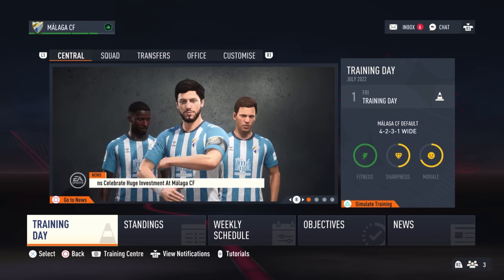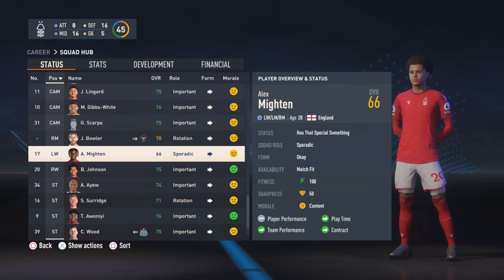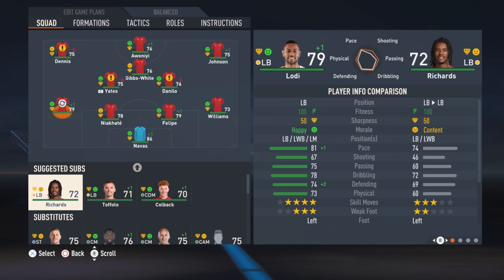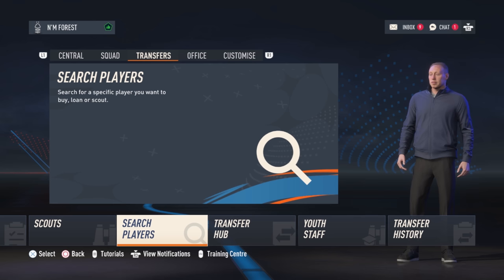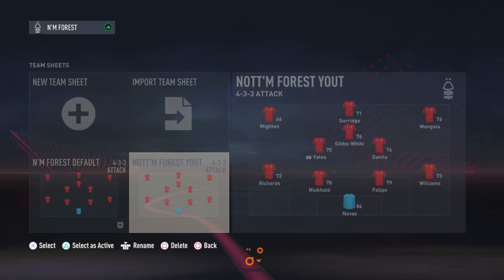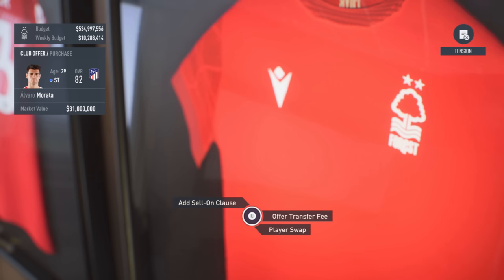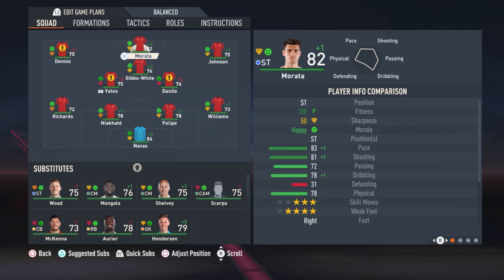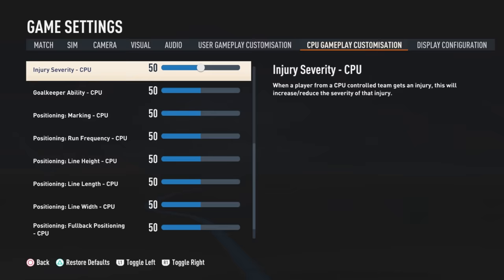Career Mode Beginners Guide - Everything You Need to Know!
Are you new to FIFA's Career Mode and feeling overwhelmed? Don't worry; this video is perfect for you! Join us as we share 20 years of Career Mode wisdom and essential tips for beginners, making sure you hit the ground running in your virtual football career!

🔥 Tactic Setup: Discover the secrets behind crafting a winning formation! We'll guide you through choosing the perfect setup based on your players' attributes and preferred playing style. Whether it's a back 3 or back 4, wingers or central midfielders, you'll learn how to optimize your team's performance on the pitch!

🎓 Build Your Youth Academy: Creating a powerhouse team from scratch is a thrilling journey! Learn how to set up your Youth Academy and unleash the full potential of young talents. We'll spill the beans on selecting top-notch scouts and unveil the secrets to identifying star prospects with 90+ potentials!

🌟 Mastering Transfers: Smart transfers can be a game-changer! From bargain hunting to making strategic player deals, we'll show you how to build a squad that brings you glory. Keep an eye out for valuable tips on saving your budget and maximizing player potential!

💡 Career Mode Objectives: Unsure about your career path? We've got you covered! We'll delve into different career mode objectives like "Youth Focused," "Road to Glory," "Journeyman," and the standard approach. Find your perfect fit and embark on an unforgettable FIFA journey!

🏆 Fun and Realism: Keeping the game exciting and challenging is vital! Discover how to experiment with difficulty during preseason, and learn why it's okay to take the occasional loss. Find out about the slider adjustments that can fine-tune the AI difficulty for a balanced experience!

🔄 General Tips: Don't worry about making mistakes; we've got your back! We'll share how to save and fix errors, plus reveal hidden visual information in those helpful pop-up tips. No matter the ups and downs, you'll always have a chance to bounce back stronger!